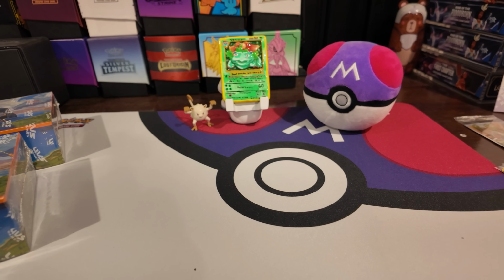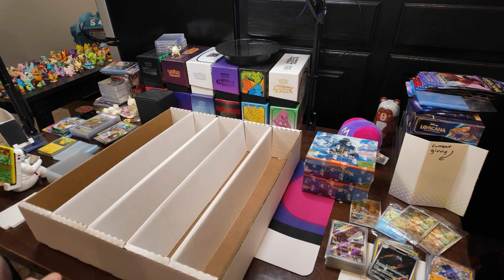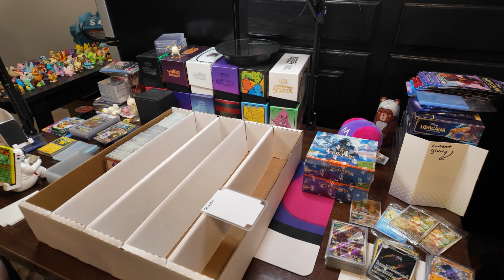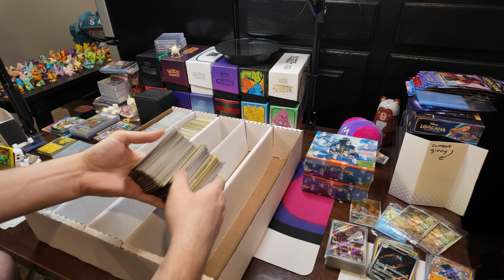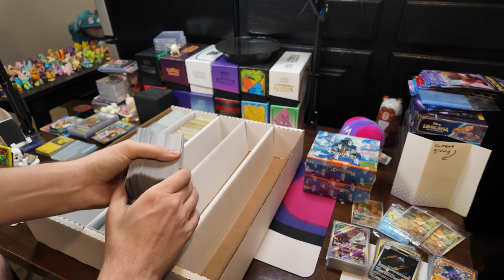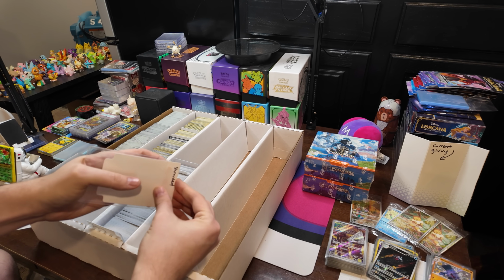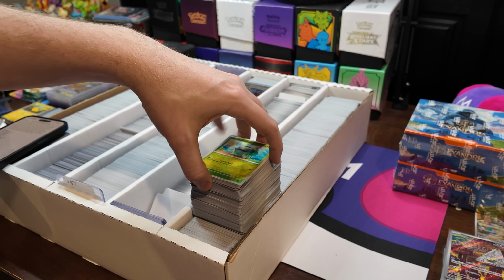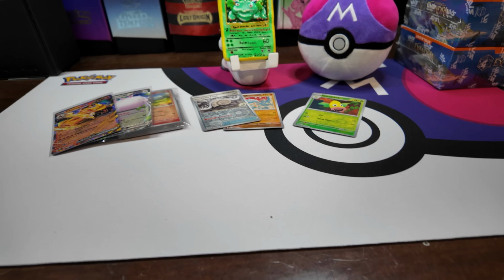How I Sort And Pull Pokemon Card Bulk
In between master sets, I like to try to take care of organizing and sorting all of my extra Pokemon card bulk! Let's hang out and sort all of the extra stuff we've pulled in between finishing master sets, and pick through some cards to help a few viewers finish their master sets.

Join the Master Set Club as a channel member to get access to extra videos and giveaways!

We're still continuing the crazy giveaways for Prismatic Evolutions, so make sure to tune in to the Whatnot show on March 9 at 12pm eastern! I'll be selling lots of modern singles and it's always a good time.

Free $15 on me off your first purchase on Whatnot (can be used anywhere on the app)

Sell on Whatnot and get $150 cash match for your first 7 days:

All goes back to the channel--thank you for the support!